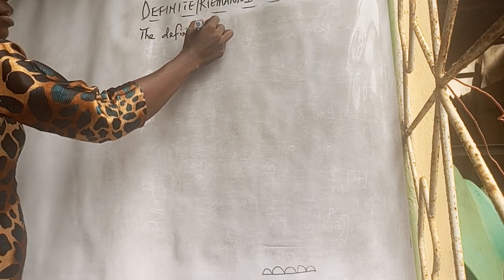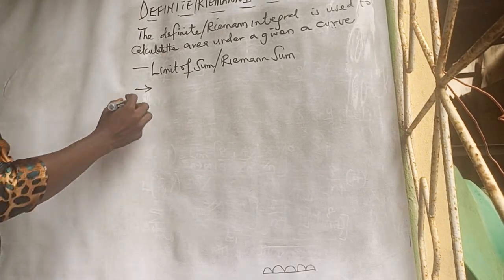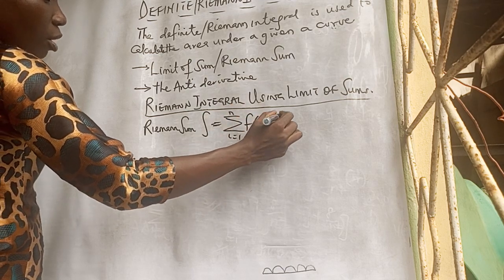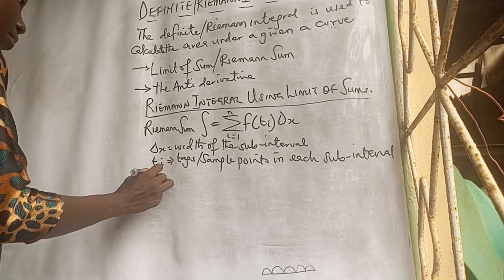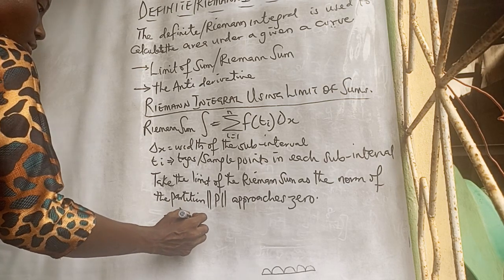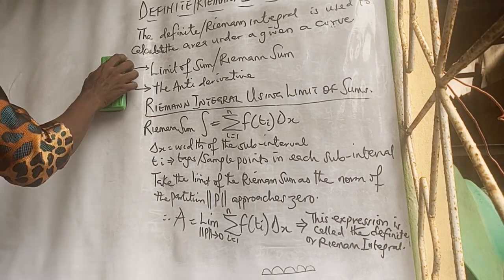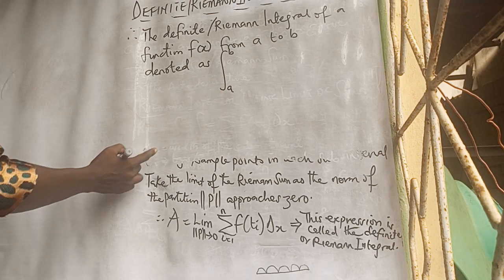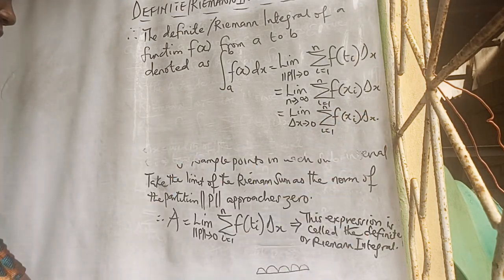Riemann integral using limit of sums